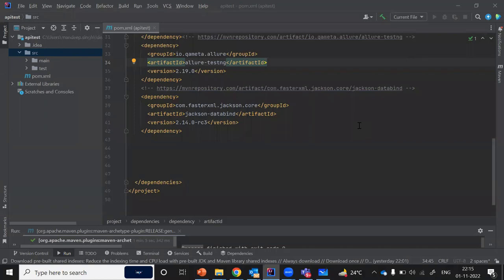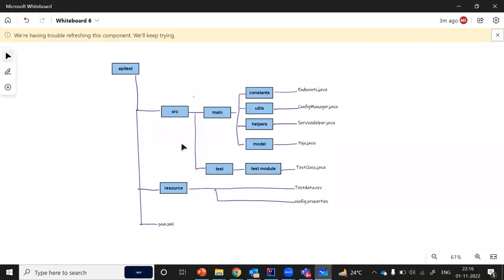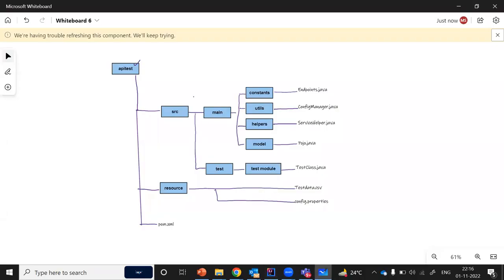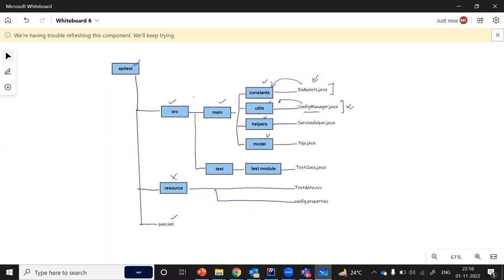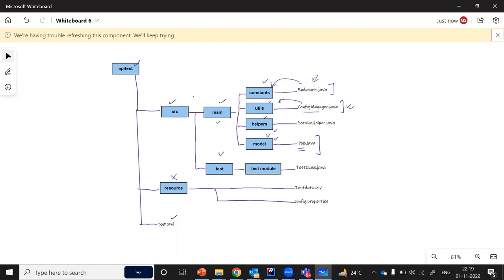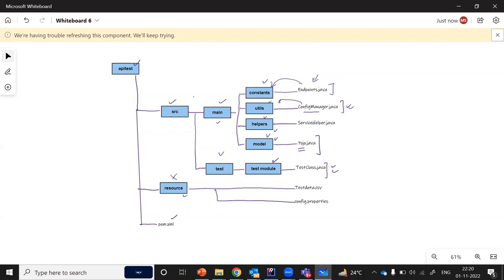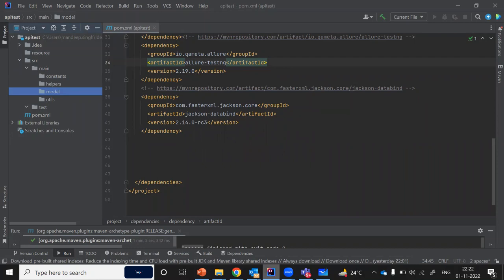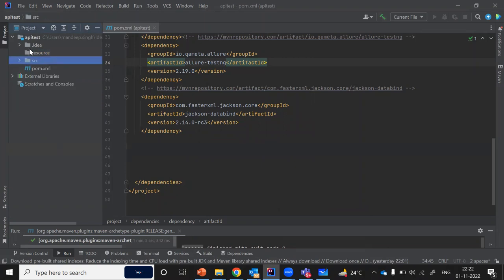API Automation Framework Architecture Explained In 7 Minutes Only | Video Tutorial - 8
In this video we discussed about API automation framework architecture on white board. How we can design automation framework and which modules should be present.